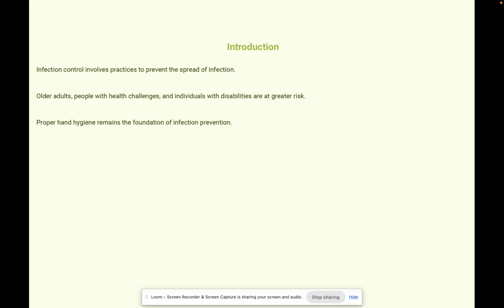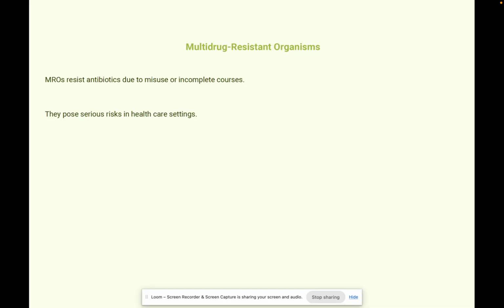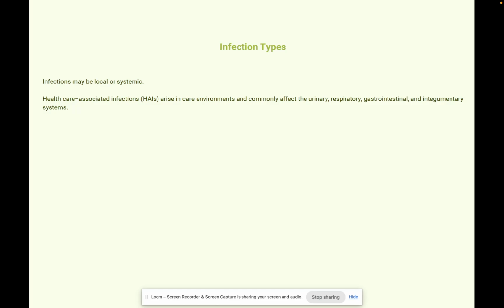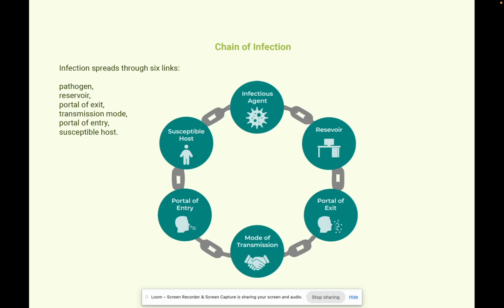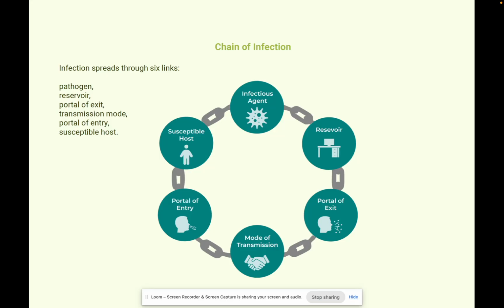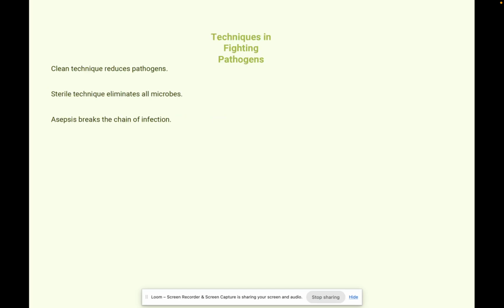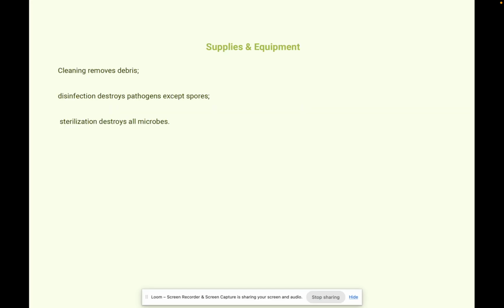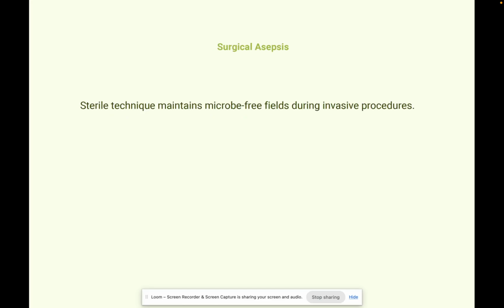Module2 - Chapter19: Preventing Infection